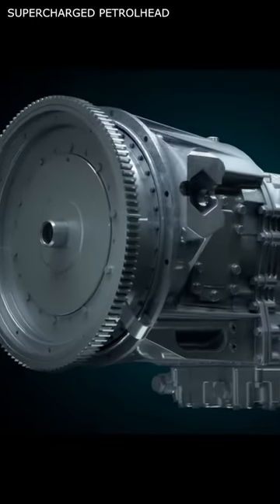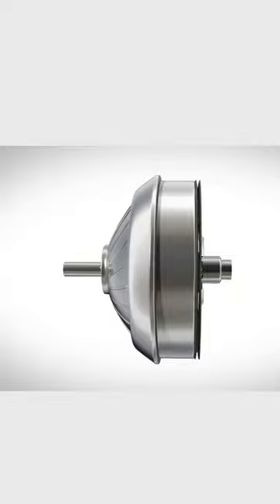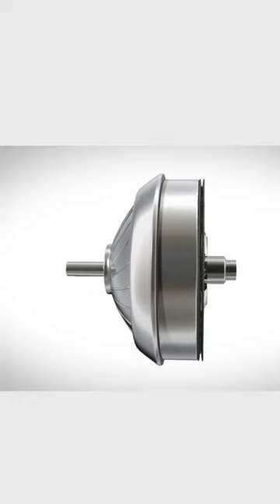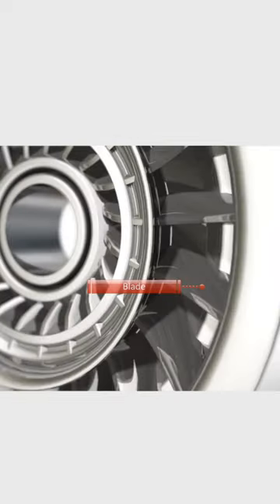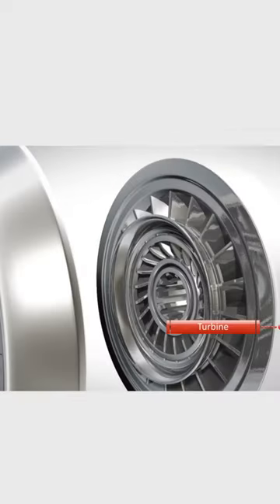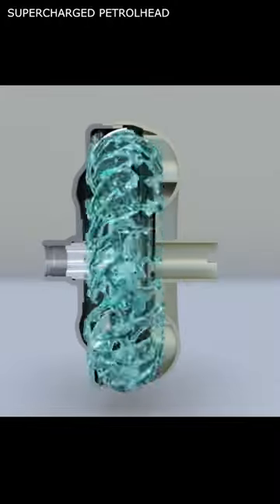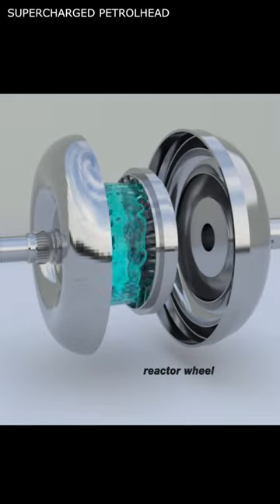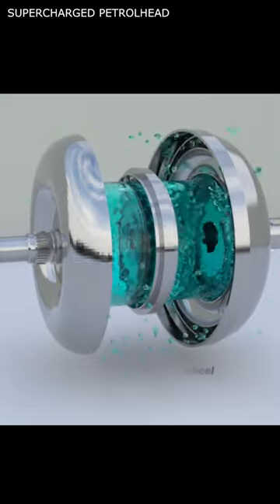How a Torque Converter Automatic Transmission works?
Here is a short explanation of what is a torque converter and how it works.